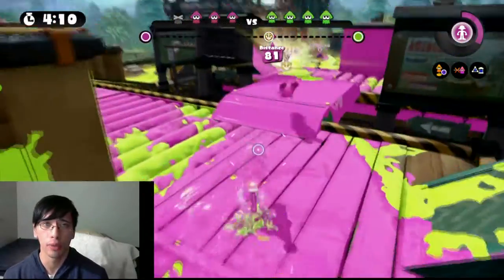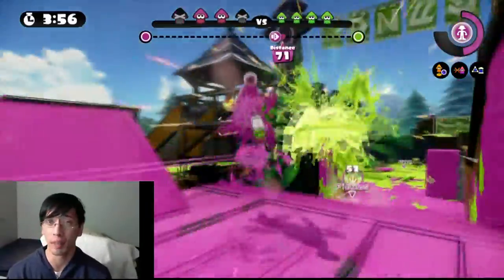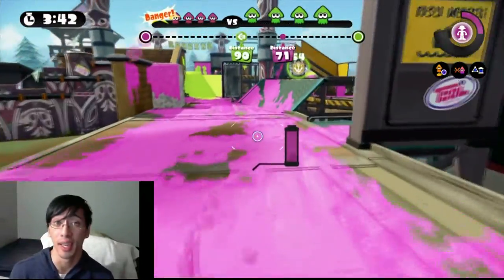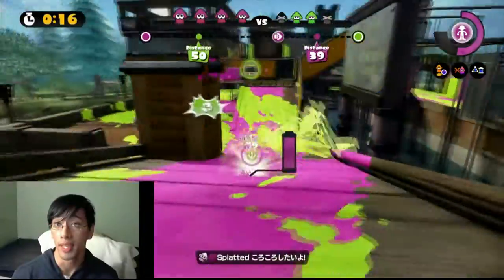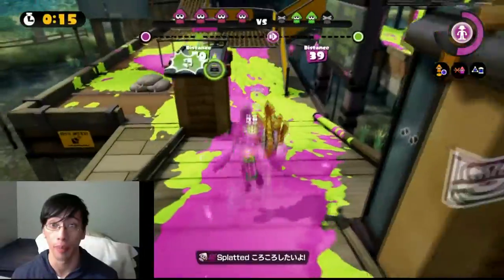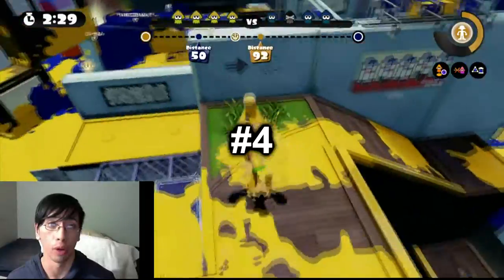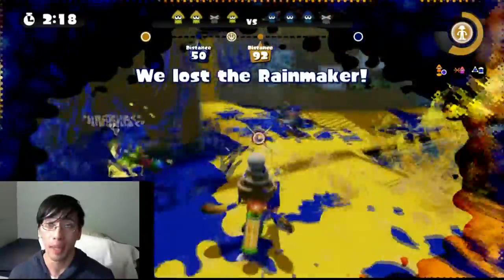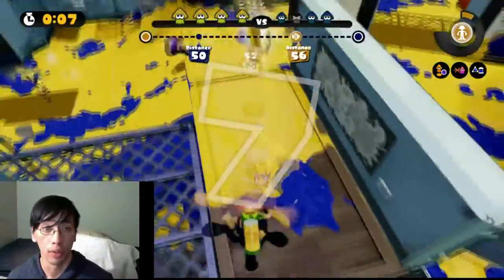Rainmaker Tips #1 (Splatoon)